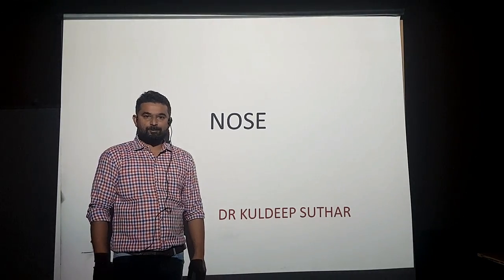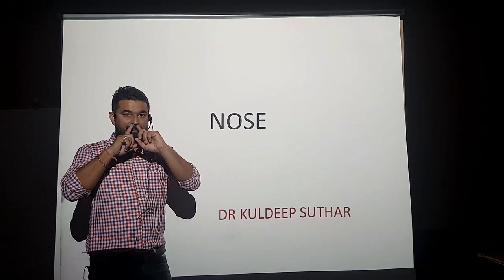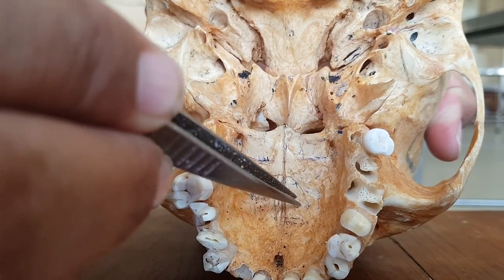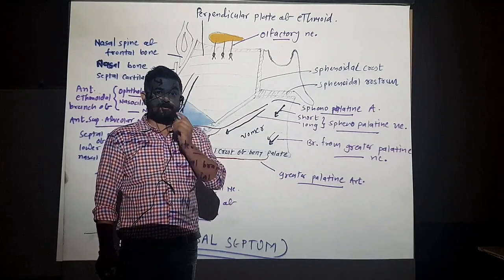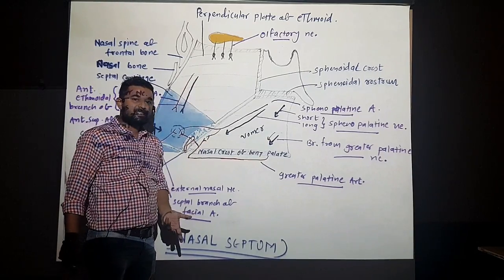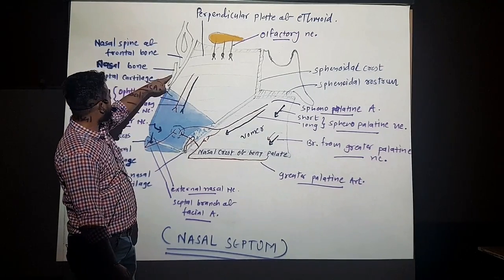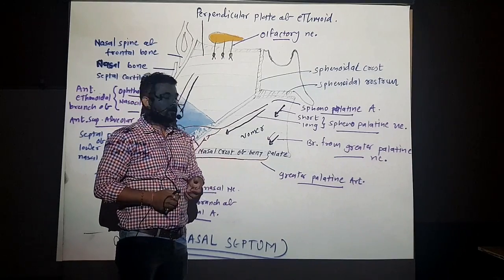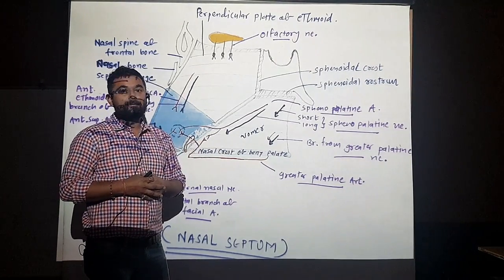Nose -01 ( External nose & Part of Nasal cavity ) | Parts | Relations | Applied Anatomy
Nose is the most protruding part of the face. In today lecture cum demonstration we are going to learn about the External nose, Part of Nasal cavity in which we learn about anterior and posterior opening, roof and floor.
For Medial and lateral wall we have separate lecture.

Do not forget to click on Bell icon and never miss the new video.